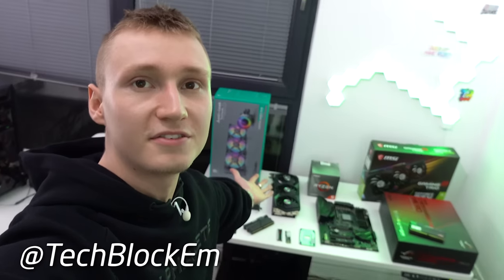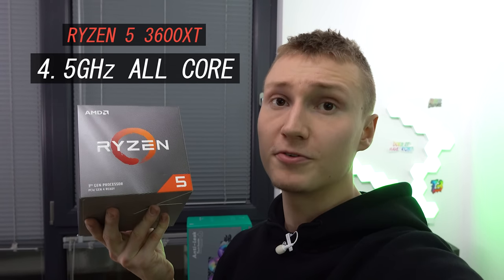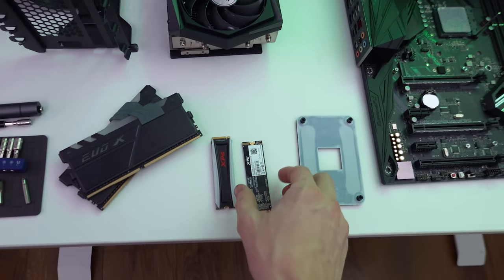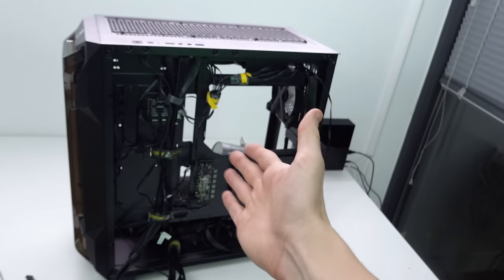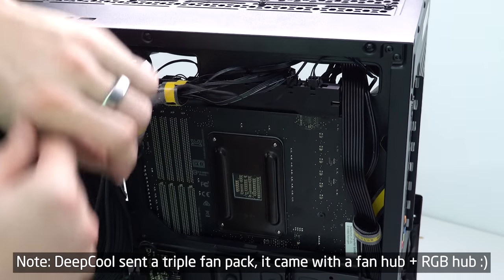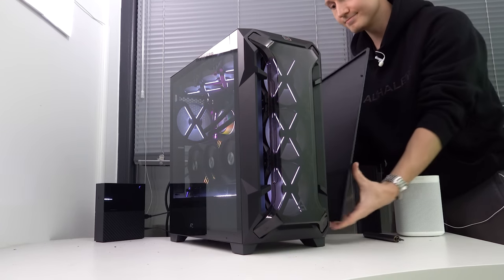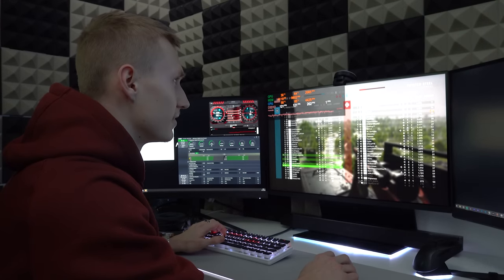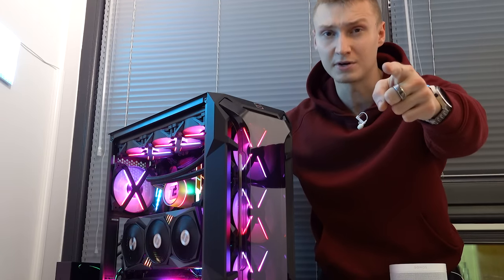Antec DF600 FLUX Gaming PC Build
🌈 RGB Gaming PC Build in the Antec DF600 FLUX PC Case 🖥️ AMD Ryzen 5 3600XT, vertically mounted MSI RTX 3080 Gaming X Trio, ASUS X470 ROG Crosshair, GeIL EVO X RAM, RGB M.2 NVMe SSD, DeepCool's X-Shaped MF120 GT fans and more!

↪︎ Special thanks to MSI, DeepCool, G.Skill. GeIL for providing the parts!

✅ Would highly recommend this Electric Screwdriver on Amazon ➜

(Main PC Parts)
↪︎ Antec DF600 FLUX (PC Case) on Amazon ➜
↪︎ MSI RTX 3080 Gaming X Trio (GPU) on Amazon ➜
↪︎ 16GB GeIL EVO X (RAM) on Amazon ➜
↪︎ ASUS X470 ROG Crosshair VII Hero (Motherboard) on Amazon ➜
↪︎ XPG SPECTRIX S40G RGB M.2 1TB on Amazon ➜
↪︎ XPG SX8200 Pro M.2 1TB on Amazon ➜
↪︎ DeepCool Castle 360EX RGB (Liquid Cooler) on Amazon ➜
↪︎ Seasonic FOCUS 850W Gold (PSU) on Amazon ➜

(Optional)
↪︎ Vertical GPU Mount on Amazon ➜
↪︎ DeepCool MF120 GT (Fans) on Amazon ➜
↪︎ Custom printed RGB plate (that I used for "underglow") ➜
↪︎ Shakmods 24-pin ATX Sleeved Black Cable ➜
↪︎ Shakmods 8-pin PCIE Sleeved Black Cable ➜

(Other)
↪︎ Thermal paste cleaning wipes on Amazon ➜
↪︎ Antec 650W Gold PSU on Amazon ➜
↪︎ G.Skill TridentZ Neo (RAM) on Amazon ➜
↪︎ A-RGB Splitter Cable on Amazon ➜

★ Timestamps ★
00:00 Intro
00:13 Antec DF600 FLUX PC Case
00:45 MSI RTX 3080 Gaming X Trio
01:08 650W or 850W PSU?
01:35 AMD RYZEN 5 CPU
02:20 GEIL EVO X RAM
02:47 why X470?! NOT X570??
03:39 RAZER Tomahawk ATX PC Build update
04:01 Dual 1TB M.2 NVMe SSDs
04:25 the PC cable management 😬
04:32 How I wired up the ARGB X-shaped fans
04:51 Antec DF600 FLUX best feature?
05:36 3-pin 5V Addressable-RGB splitter hub
06:00 The AIO Liquid Cooler & Fans
06:16 TECH TIP
06:39 sick edit
06:45 mounting the liquid cooler & custom logo
07:07 PC build
08:25 Vertical MSI RTX 3080 Gaming X Trio
08:44 Will it boot up?
09:09 The LED button on the PC case
09:44 "underglow lighting"
09:51 The RGB Lighting Effects
10:56 Playing Battlefield V (RTX ON) w/ RTX 3080
12:04 RTX 2080 Super vs RTX 3080
12:27 the 40C GPU temp xD
12:44 the next PC build :)